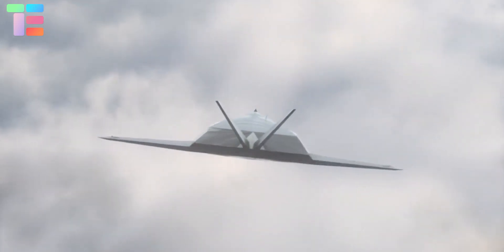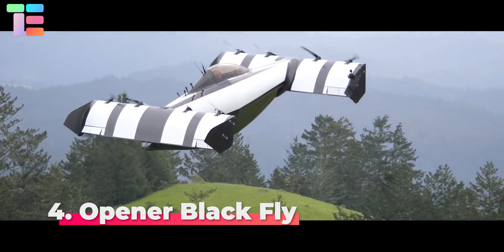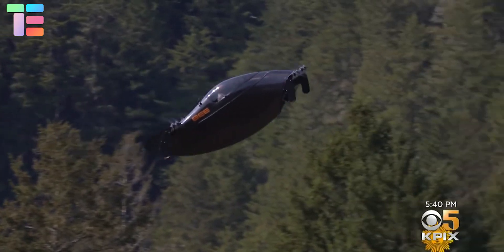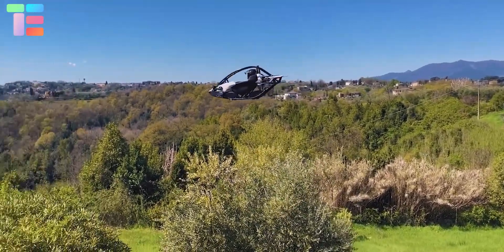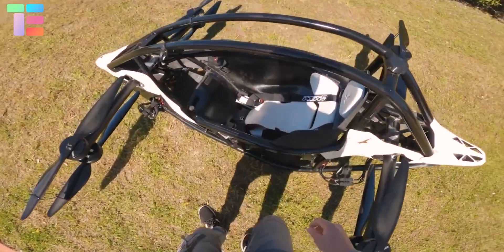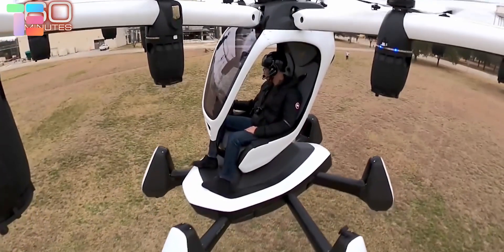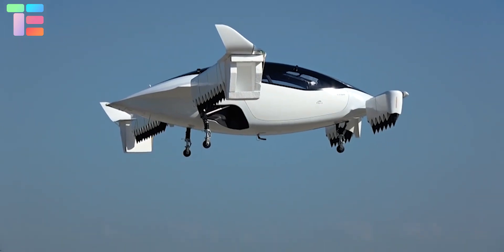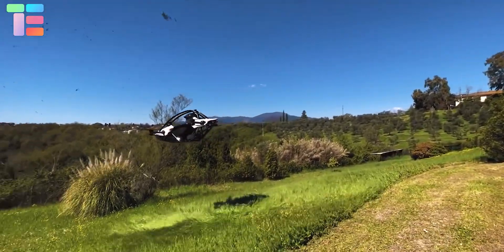Top 4 Cheapest Electric VTOL Personal Aircraft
Top 4 Cheapest eVTOL Personal Aircraft.

The next generation of  Electric VTOL Personal Aircraft is here and will change our daily lives, working for us, even if we don't realize it. The aviation industry will change our lifestyle by providing the future cheapest and fastest transportation convenience which can go from door to destination by safe flight and landing on Grass, asphalt, snow, and ice surface.